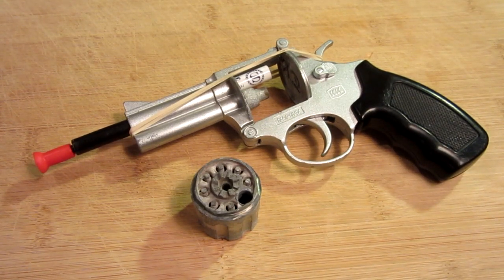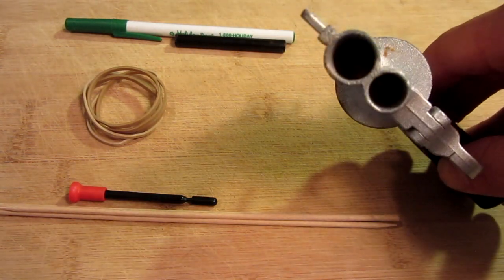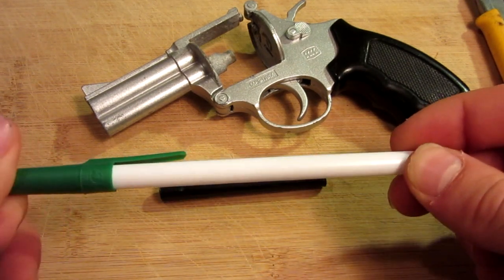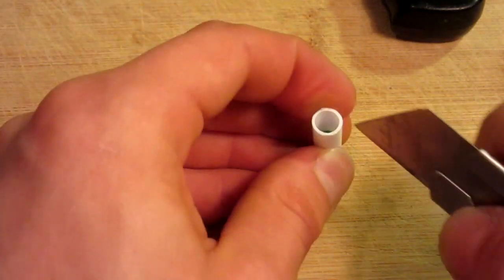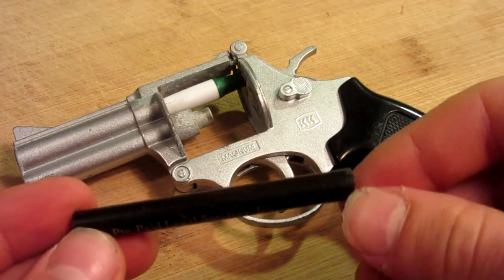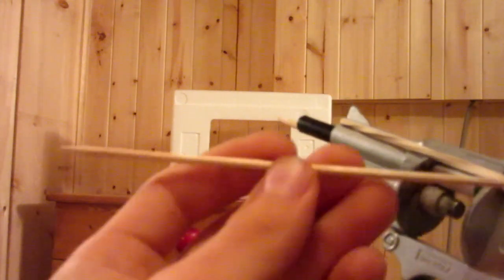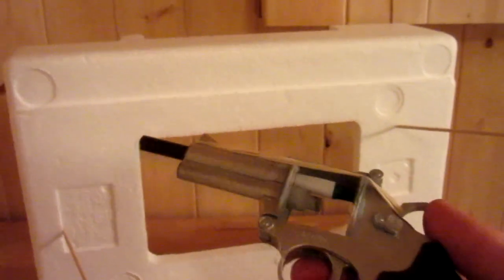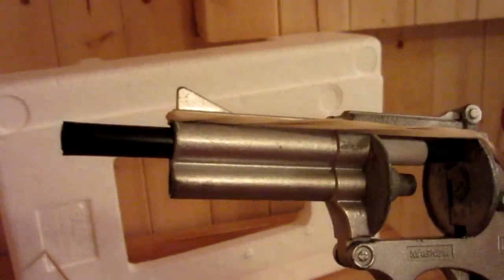Skewer Shooting Cap Gun Mod $2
Ive made a video on how to shoot BBs out of a cap gun by using the power of the explosives but this mod does not use the ring caps at all! My cap gun was metal and very sturdy but I am sure a plastic dollar store one would work just as well!

If you have any suggestions for a 200K subscriber giveaway contest let me know! I would love to hear them :)